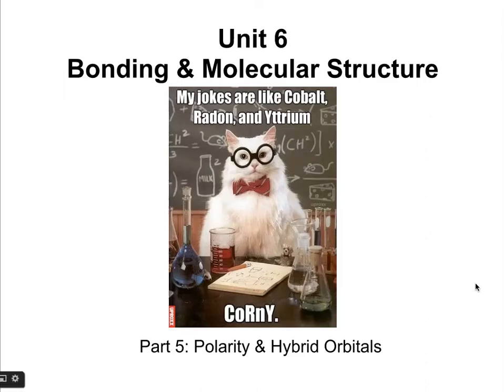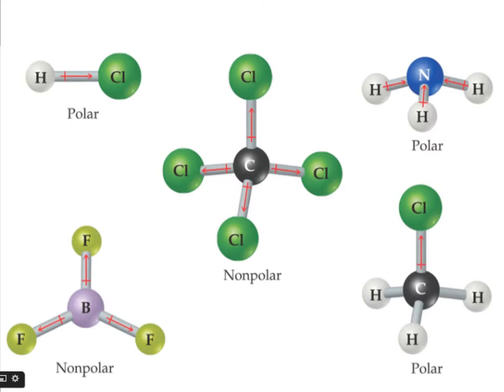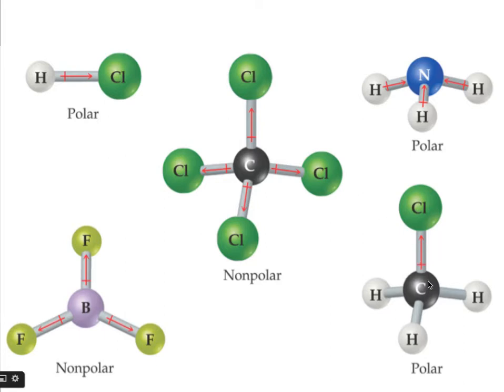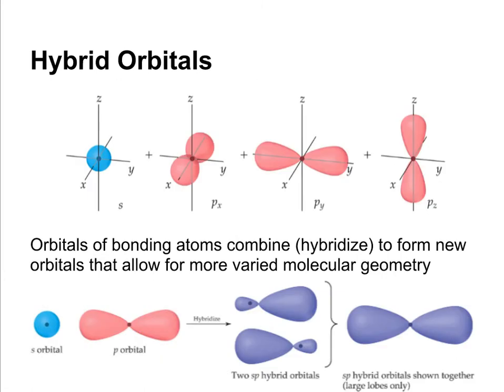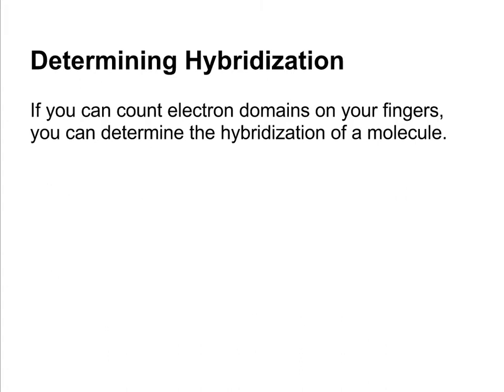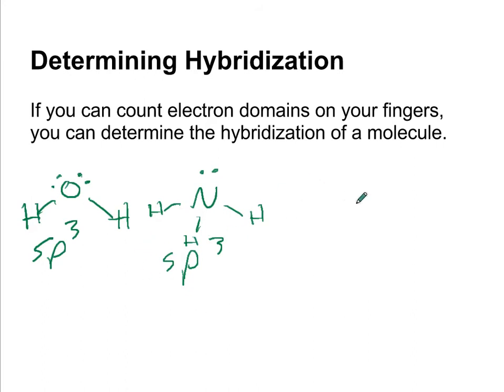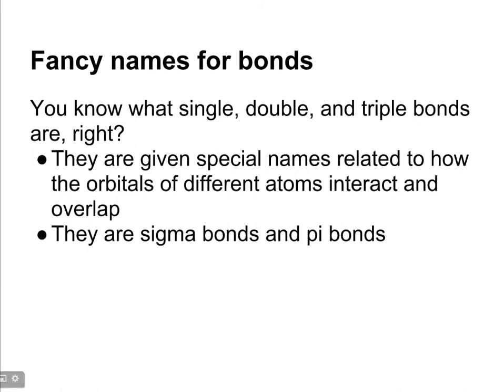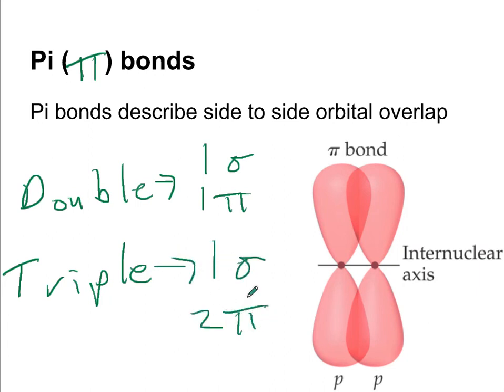6.5 Polarity and Hybridization